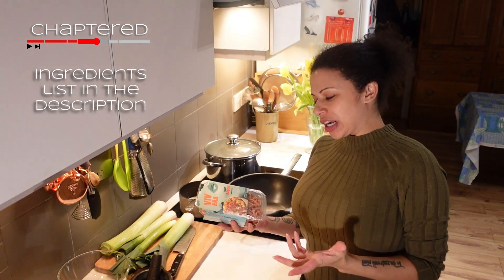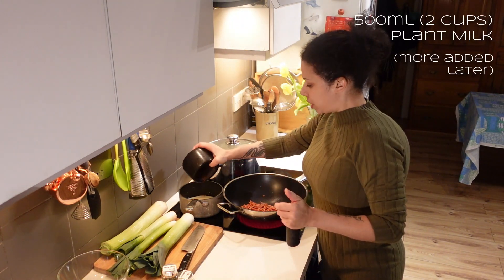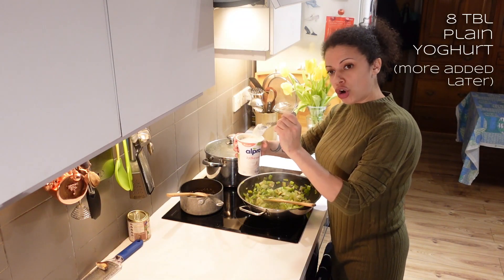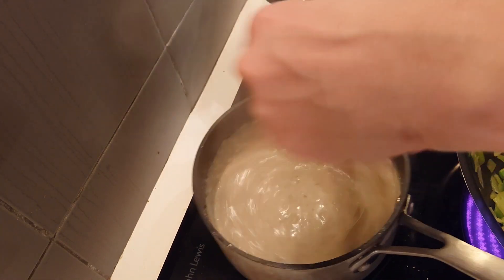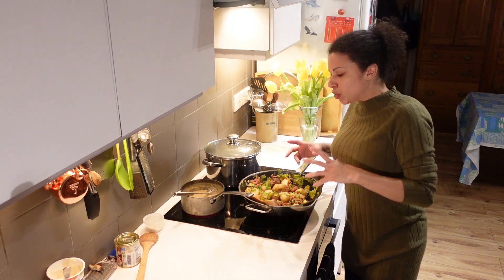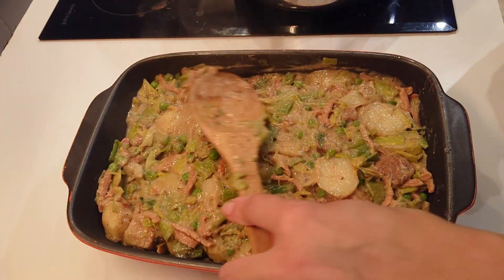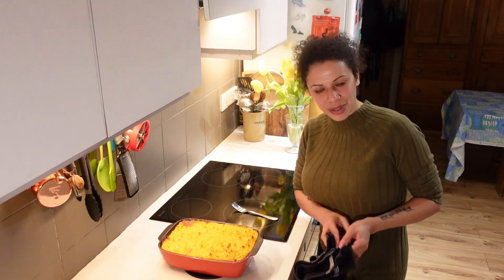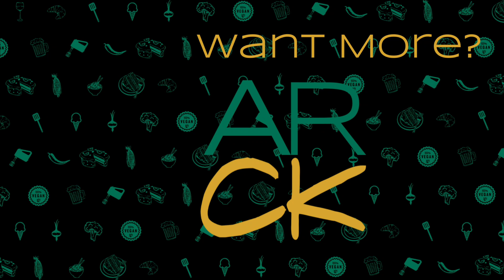The Ultimate Winter Warmer? | Vegan Bacon, Chicken, Leek & Potato Pie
When the nights feel endless, and the cold seeps into your bones; grab some of your favourite meat substitutes and a bag of polenta, and whip up a hearty pie that's sure to warm you up again. It's like a hug in on your plate!

Polenta Topping Ingredients:
300ml (1 cup + 3 tbl) Plant Milk
500ml (2 cups) Water
200g (1⅓ cups) Polenta
75g (⅓ cup) Vegan Margarine
25g (¼ cup) Applewood Smoked Vegan Cheese
75g (½ cup) Vegan Parmesan

Peppercorn Sauce Ingredients:

500ml (2 cups) Plant Milk
1 tsp Pink Peppercorns
1 tsp Green Peppercorns
1½ tbl Chicken Flavour Stock
1 Grated Shitake Mushroom
4 tbl Plain Yoghurt
2 tbl Vegan Cream Cheese
1 tbl Henderson’s Relish
2 tbl Oat Flour
1 tbl Malt Extract

Filling Ingredients:
4 Leeks
Pinch of Salt
175g (1 cup) pack of Vegan Bacon Pieces
½ tbl Oil (+ a little extra for the bacon)
150g (1½ cups) Frozen Peas
300g (2 cups) pack of vegan Chicken pieces
1kg (2.2lbs) New/Baby Potatoes

Timestamps:
00:00 - Ident
00:21 - Intro
01:05 - Starting the polenta
01:20 - Browning the bacon
01:28 - Starting the peppercorn sauce
01:56 - Prepping & cooking the leeks
02:39 - Building the sauce
03:54 - Making the filling
05:25 - Making extra sauce!
06:10 - Finishing the filling
06:29 - Making the polenta
07:24 - Assembling the pie & bake
09:15 - Eat!